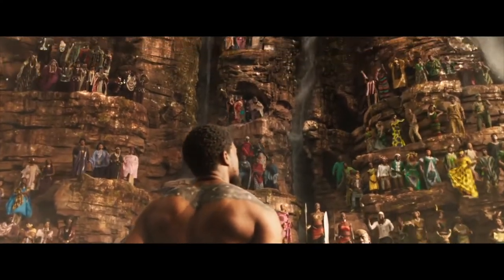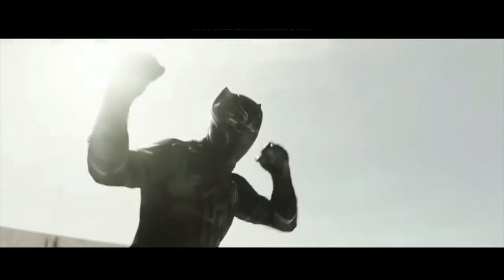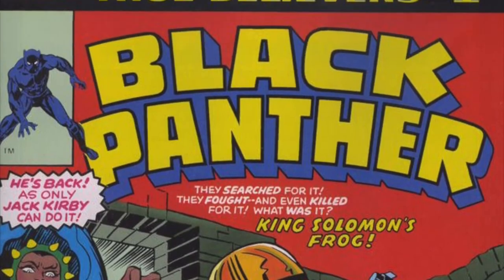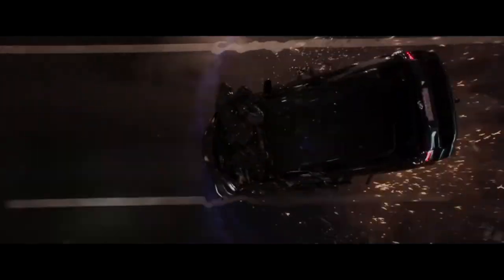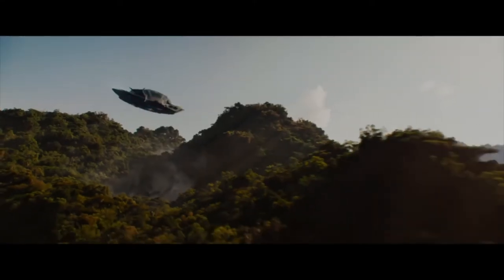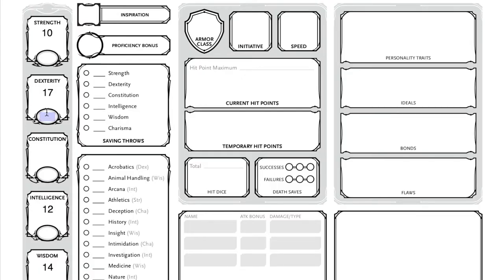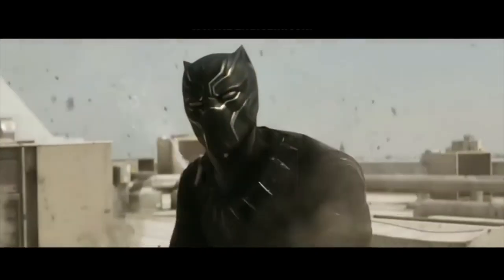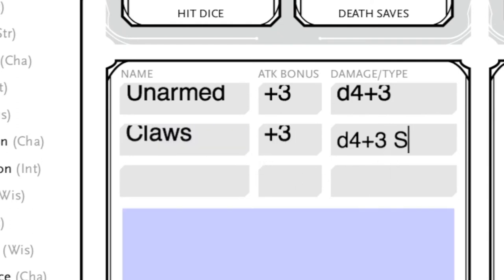Black Panther - Pop! D&D #2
In this episode of Pop! D&D, we walk to Wakanda to create T'Challa the Black Panther! I'll show you everything you need to do to play as the iconic hero in your next game of Dungeons & Dragons!